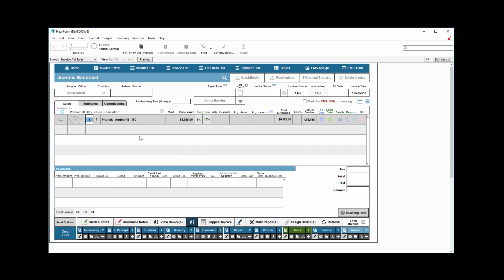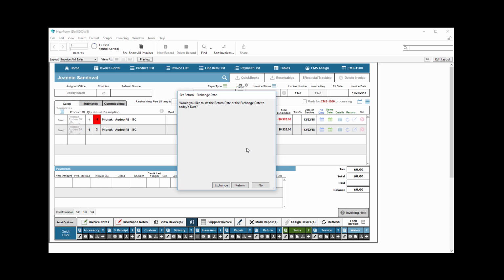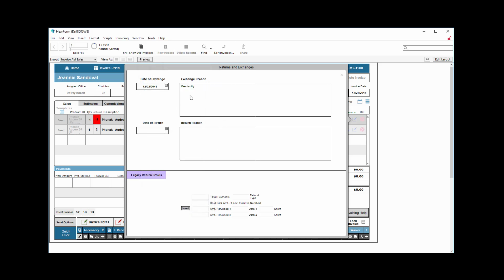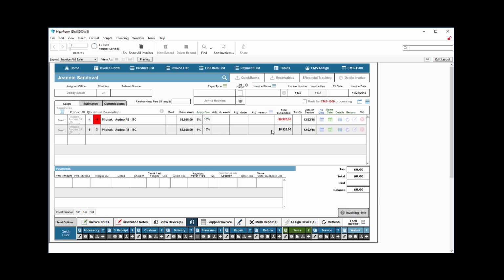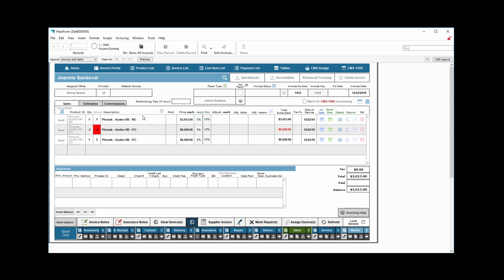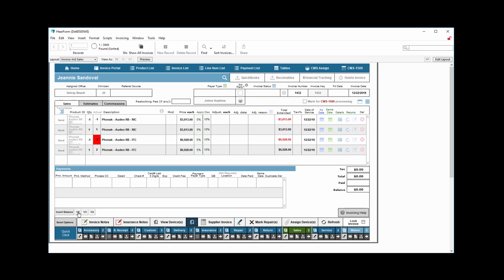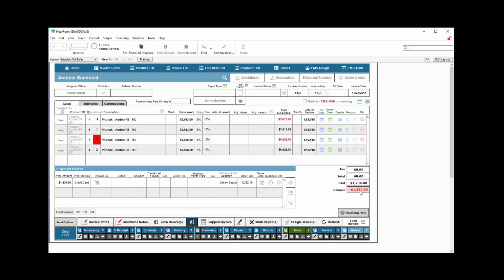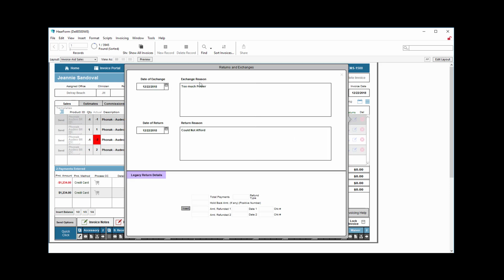Returns and Exchanges